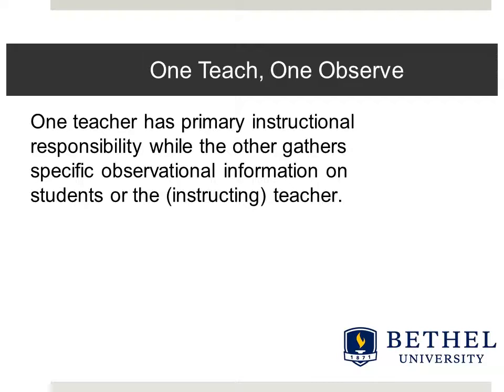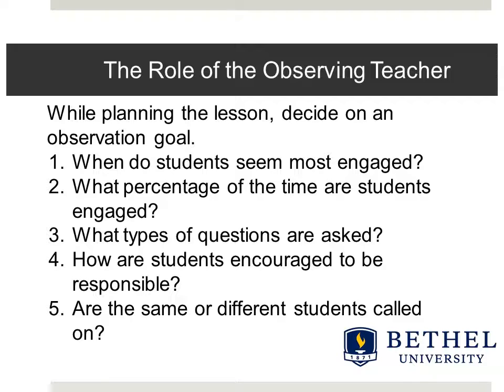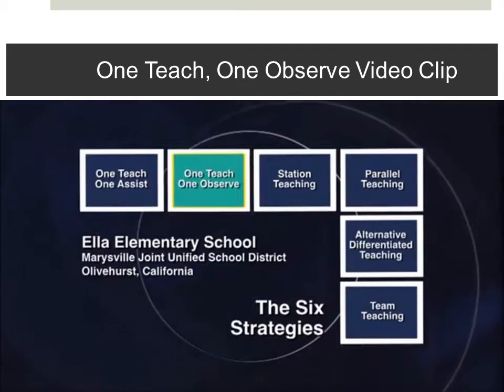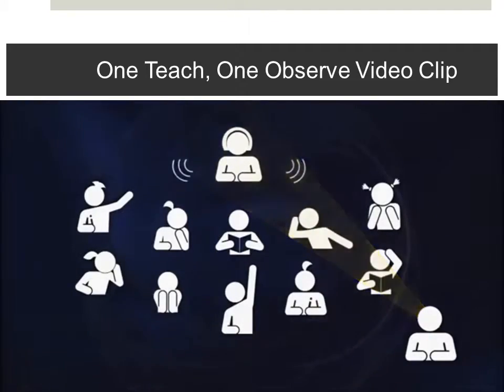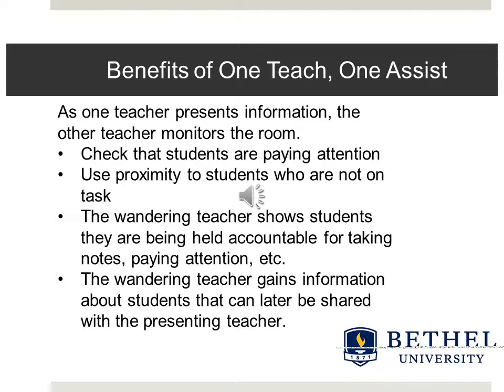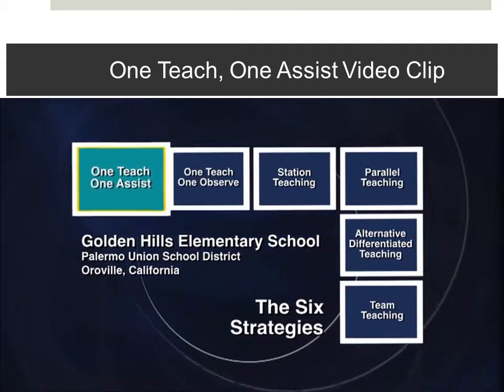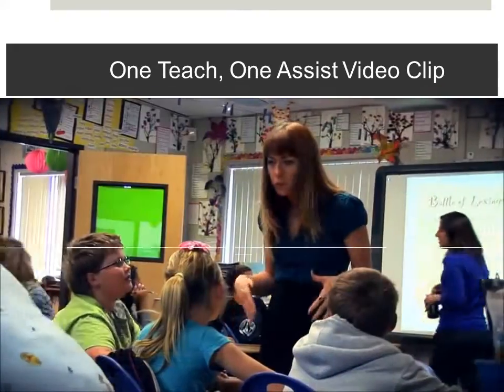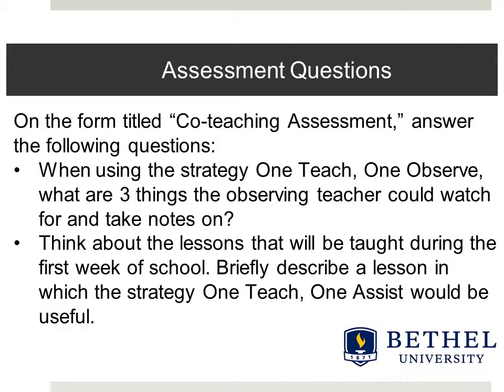Co Teaching Module 2 Bethel University